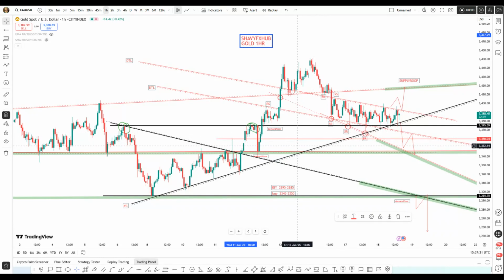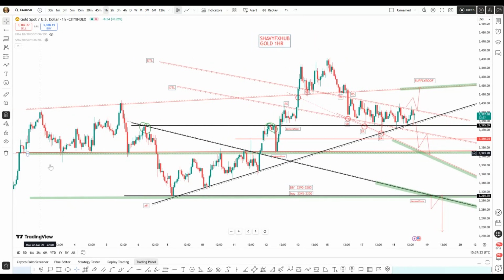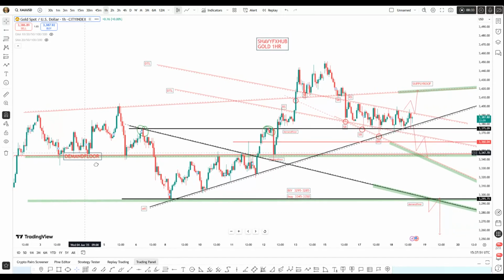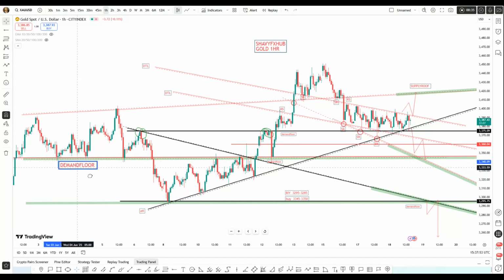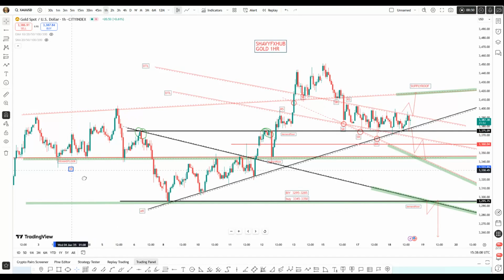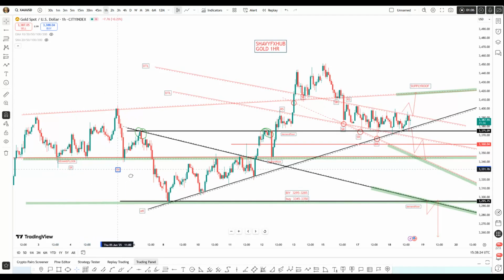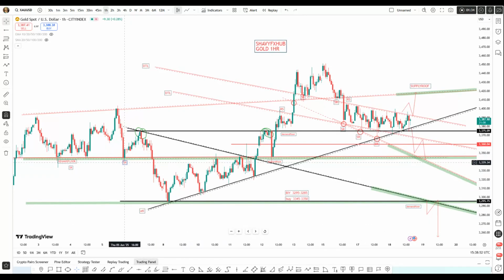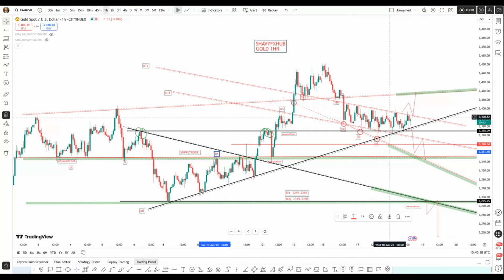GOLD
On June 18, 2025, the U.S. Initial Jobless Claims came in at 245,000, a decrease of 5,000 from the previous 250,000 and in line with forecasts around 246,000.
Interpretation of the Data:
Current Level:
Claims are stabilizing near the highest levels seen in the past eight months but remain historically low overall, indicating the labor market is slowing but still relatively resilient.
Labor Market Momentum:
The slight decline suggests a modest easing in layoffs but also reflects a gradual loss of labor market momentum, consistent with softer hiring trends seen in recent months.
Seasonal and Technical Factors:
Some elevation in claims is attributed to seasonal factors such as summer school breaks allowing non-teaching personnel to claim benefits, and technical adjustments.
Impact on Markets and Fed Policy:
The Fed views stable but slightly elevated claims as a sign that the labor market is cooling but not weakening sharply.
This supports the expectation that the Fed will hold interest rates steady at 4.25%–4.50% in the June 18TH meeting while monitoring future data for signs of further labor market weakening or inflation pressures.
The data reduces immediate pressure for aggressive rate cuts but keeps the door open for gradual easing later in the year if the labor market softens further.
Federal Reserve June 2025 FOMC Decision and Market Implications
1. Federal Funds Rate Decision
The Federal Reserve held the federal funds rate steady at 4.25%–4.50% at its June 18, 2025 meeting, marking the fourth consecutive meeting with no change in rates.
This decision was widely anticipated by markets, with the CME FedWatch Tool showing a near 100% probability of a hold ahead of the announcement.
2. FOMC Economic Projections
The Summary of Economic Projections (SEP), including the "dot plot," was released alongside the rate decision.
Key highlights:
Policymakers continue to project two 25-basis-point rate cuts in 2025, but the timing remains data-dependent and could shift if inflation or labor market conditions change.
The Fed’s economic outlook reflects slower growth, slightly higher unemployment, and persistent inflation risks compared to earlier in the year.
The median forecast for core PCE inflation in 2025 is 2.8%, with GDP growth expected at 1.7%.
The unemployment rate is projected to rise modestly, with the labor market showing signs of gradual cooling.
3. FOMC Statement Highlights
The FOMC statement emphasized a data-dependent approach, noting that while inflation is easing, it remains above the 2% target.
The committee acknowledged mixed economic signals: inflation is moderating, but labor market participation has declined and global uncertainties (tariffs, geopolitical tensions) persist.
The Fed reiterated its commitment to maintaining restrictive policy until there is greater confidence that inflation is moving sustainably toward target.
4. FOMC Press Conference (7:30pm)
Chair Jerome Powell reinforced the Fed’s cautious stance, stating that the committee needs to see more evidence of sustained progress on inflation before considering rate cuts.
Powell highlighted that the timing and pace of future rate cuts will depend on incoming data, particularly regarding inflation and labor market trends.
The press conference also addressed external risks, including the impact of tariffs and geopolitical events on the economic outlook.
5. Market and Economic Implications
Bond Yields and Dollar: The decision to hold rates steady, combined with cautious forward guidance, is likely to keep the 10-year Treasury yield and the U.S. dollar relatively stable in the near term.
Rate Cut Expectations: Markets continue to price in the first rate cut for September 2025, but the Fed’s projections suggest a slower and more data-driven path to easing.
Key Risks: Upside risks to inflation (e.g., from energy prices or tariffs) and downside risks to growth (e.g., from labor market softening) remain central to the Fed’s outlook.
6. Summary Table
Federal Funds Rate 4.25%–4.50% (unchanged) No immediate change in borrowing costs
Rate Cut Projections 2 cuts in 2025 (data-dependent) First cut likely in September
Core PCE Inflation 2.8% (2025 forecast) Above target, supports cautious Fed
GDP Growth 1.7% (2025 forecast) Slower growth outlook
Unemployment Rate Gradual increase expected Labor market cooling
Conclusion
The Fed’s June 2025 decision reflects a steady, cautious approach amid persistent inflation and a gradually cooling labor market. The committee remains data-driven, with future rate cuts contingent on clear evidence of sustained progress toward its inflation and employment goals.